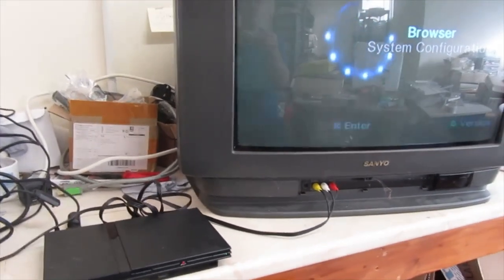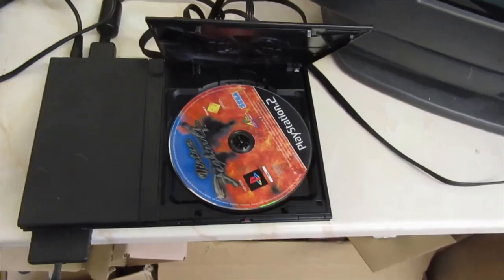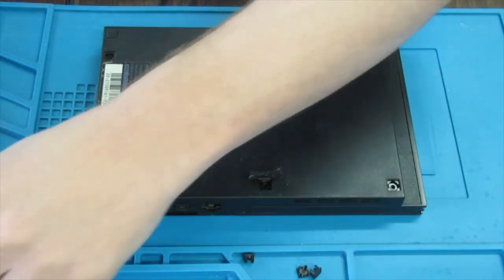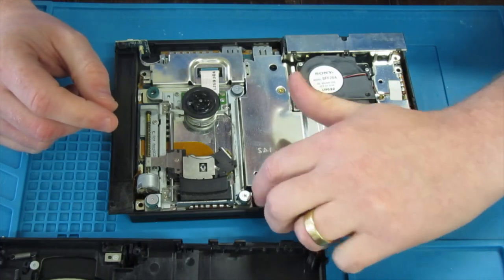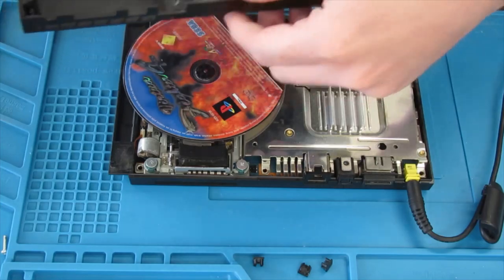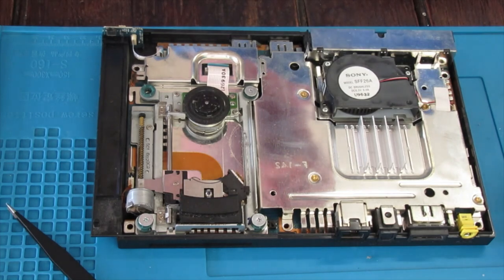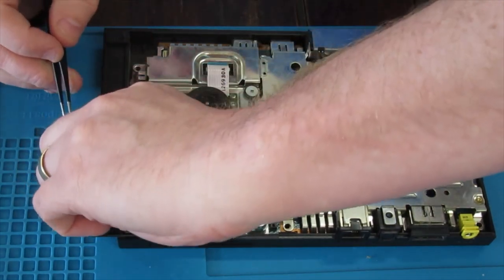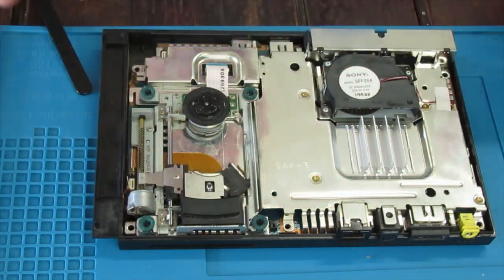PS2 PlayStation 2 Slim Discs Not Spinning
In this video I fix a PS2 Slim which doesn't spin disc's, this is usually caused by the switch at the back of the console that detects when the lid is closed.